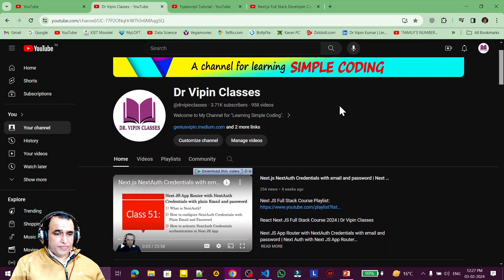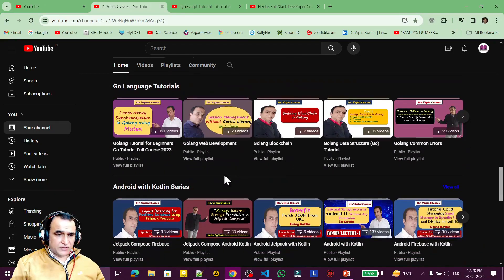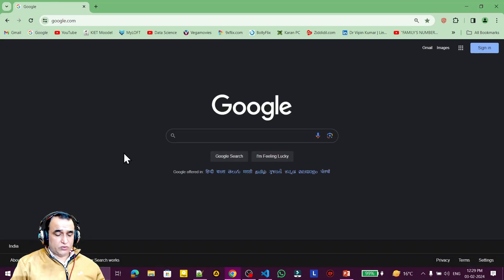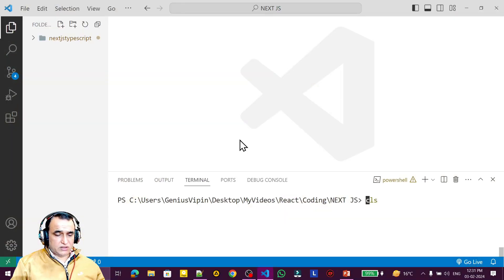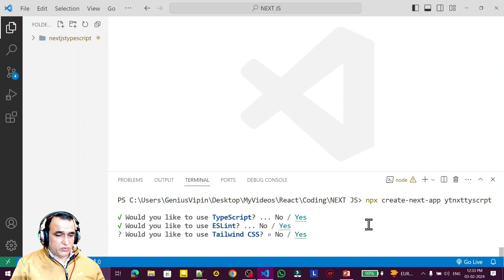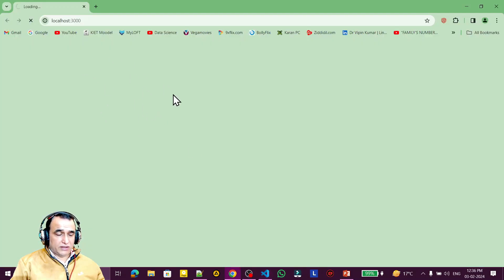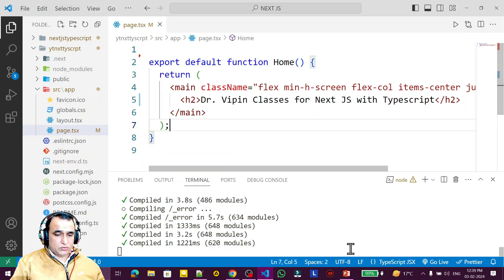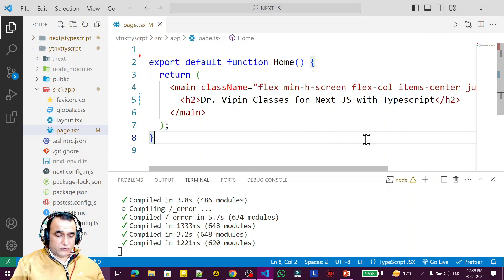Hello World Next.js Typescript | Next.js 14 Tutorial -1 | Dr. Vipin Classes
How to Create Hello World App in Next.js 14

next js helloworld
next.js helloworld
next.js first app with typescript and tailwind css
next.js typescript and tailwind css
next.js tailwind css